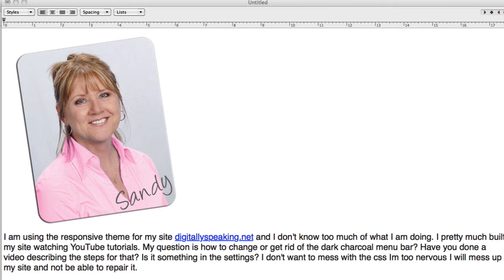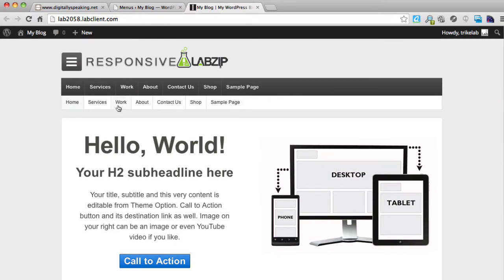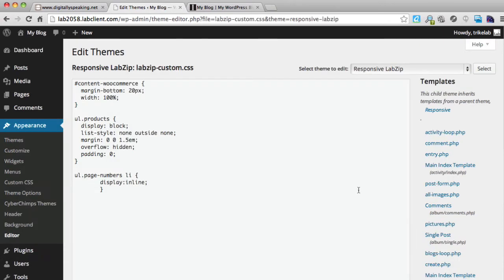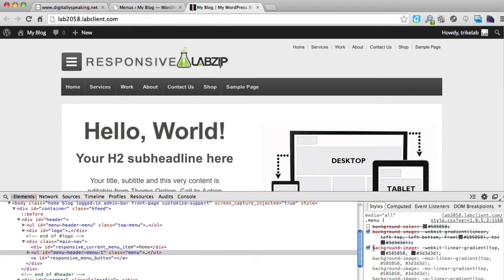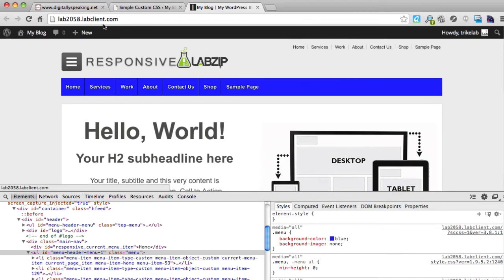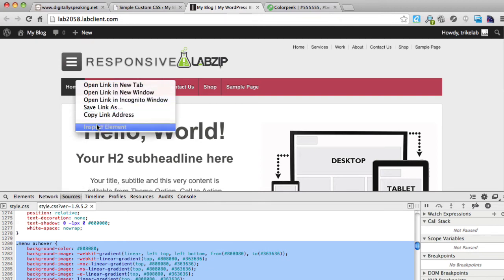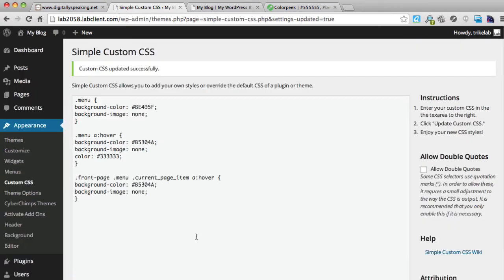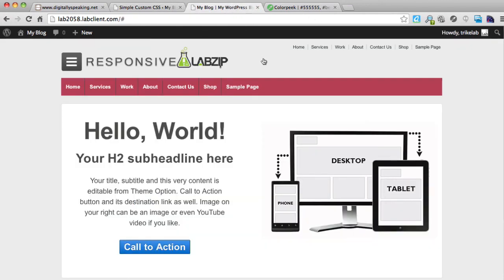How To Customize The Responsive Theme Main Navigation Menu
In this video, Spence shows you how to modify the main navigation menu of the Responsive Theme for WordPress.

Even with no coding experience, you will be able to customize the look and feel of the menu and all navigation items, or just hide the menu altogether.